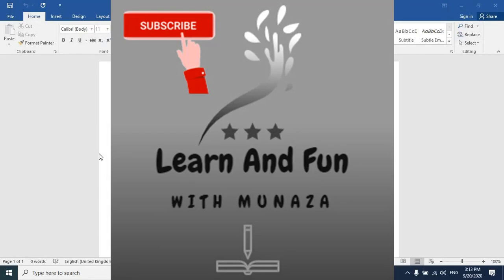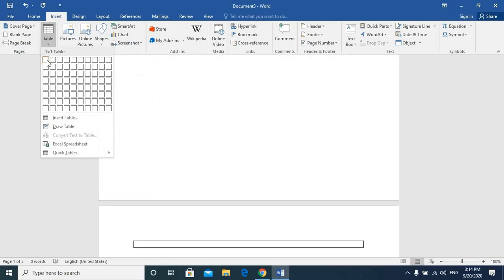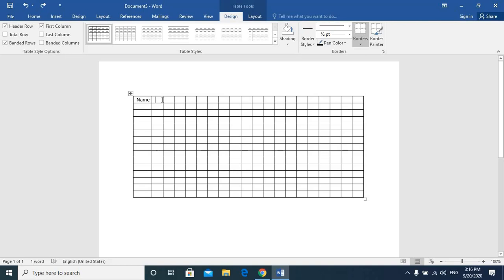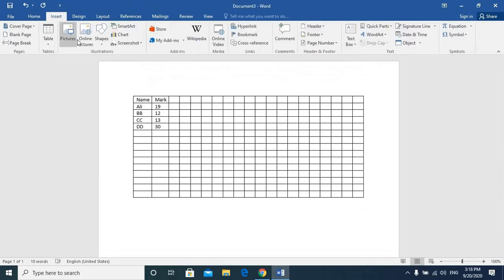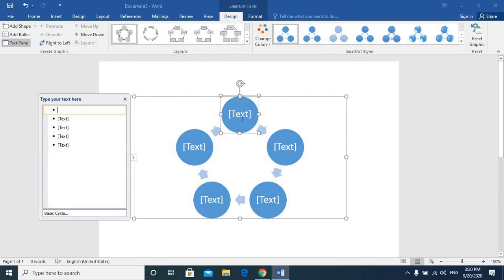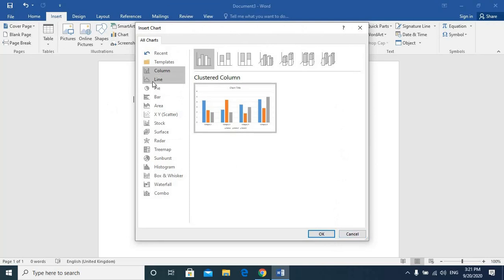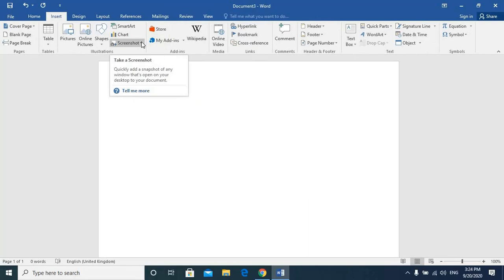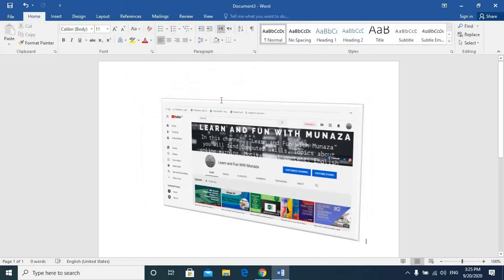How to INSERT a Table in ms Word |How to Insert Picture in Word|How to draw shapes in Microsoft Word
1 How to Insert and how to draw a table in Microsoft Word
2 How to insert an image?
3 How to draw different shapes in ms word 4 how to add text in the shapes
5 pages tables and illustration section
6 How to draw chats
Line chart
pie chart.